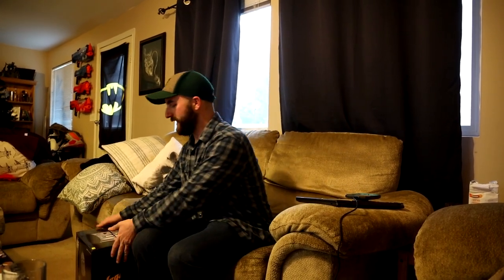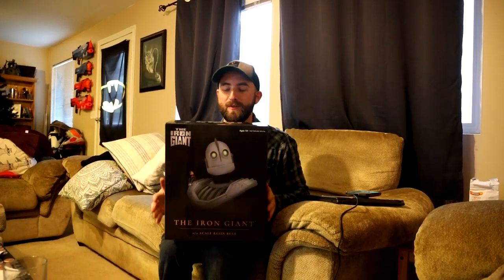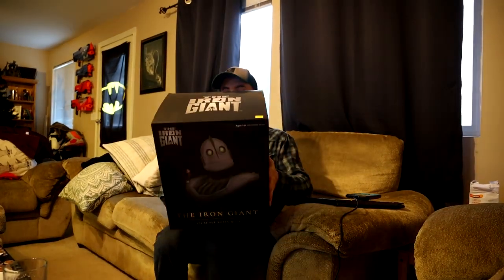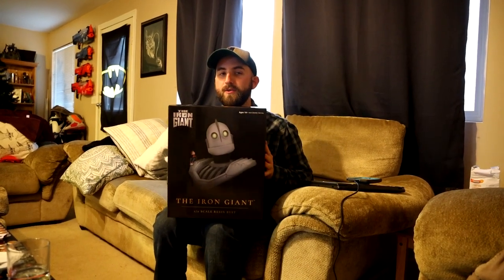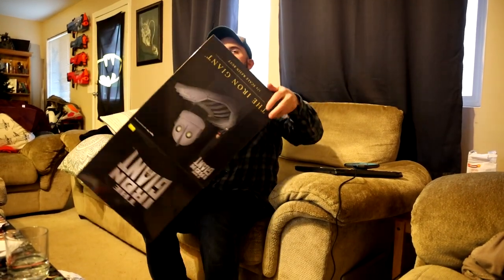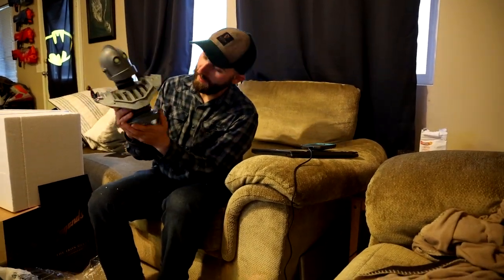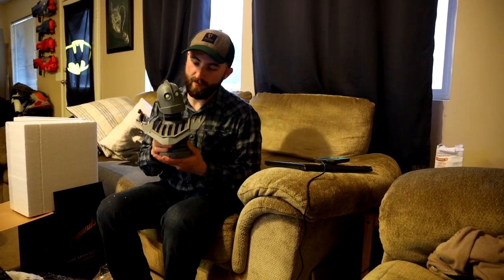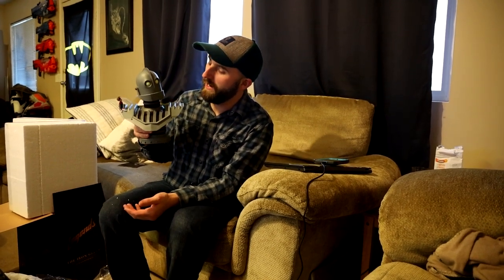Legends in 3D Iron Giant 1/2 Scale Bust Review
For the first time since the Assassin's Creed Black Flag Edward Kenway model figure, I actually went out of my way to get a figure from a media I love. I saw this small bust of The Iron Giant at Toy Traders back in September and I knew I wanted it. So I traded in comics, figures, toys and other items to get this thing, essentially, for free.
Cause at the end of the day, I'm still incredibly cheap.

To get your hands on one for yourself, here is a link to the official Legends in 3D page!